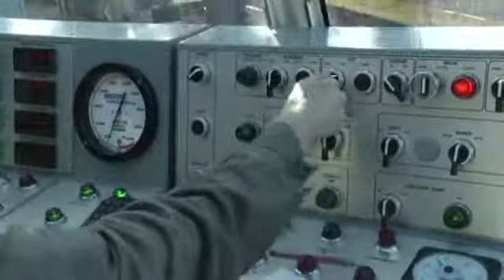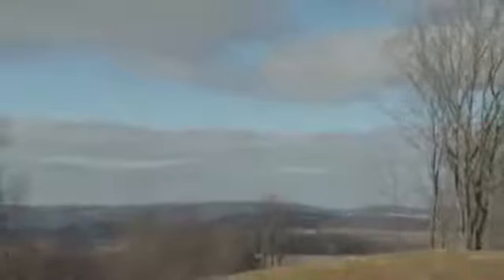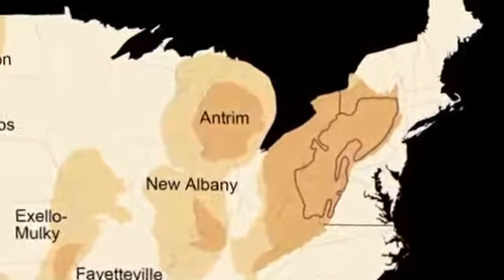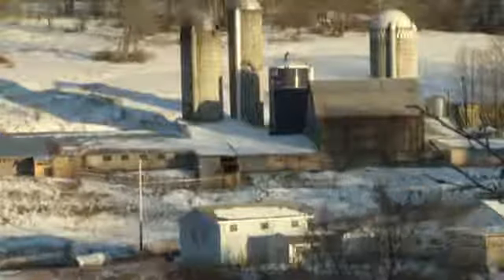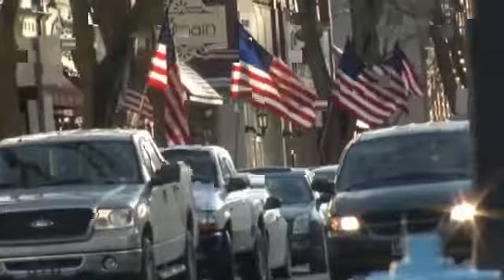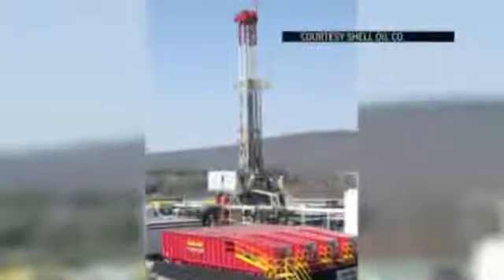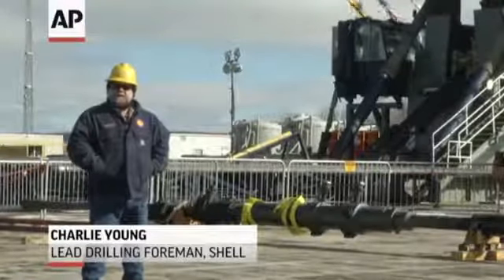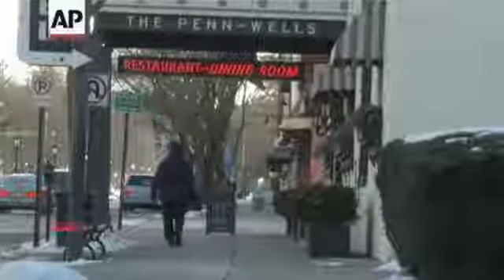Getting Natural Gas by Remote Control